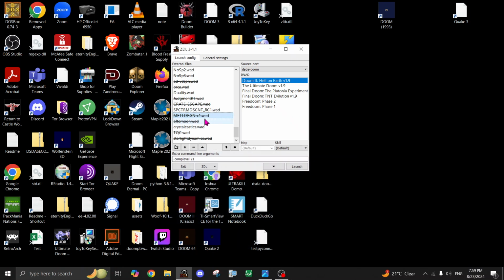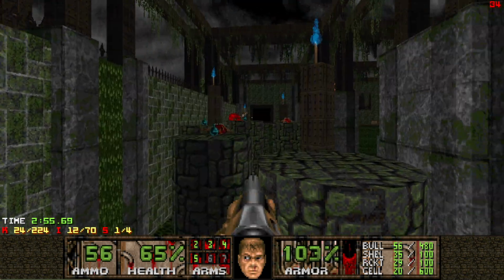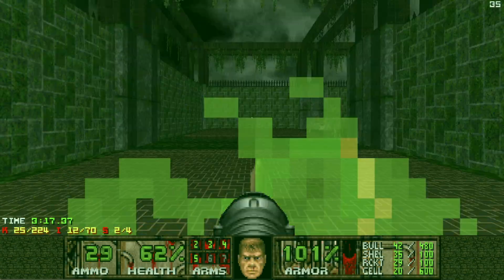Judgement map09 megamax